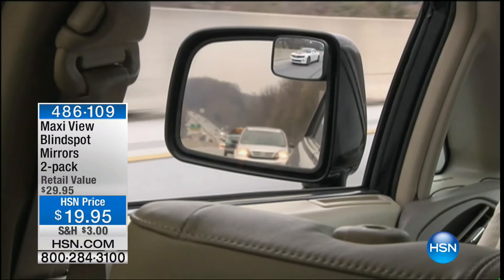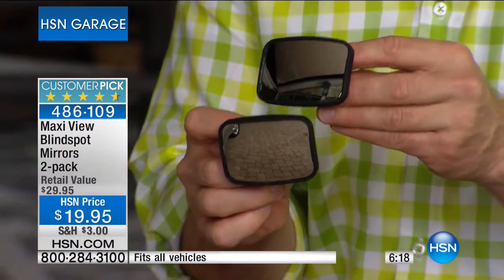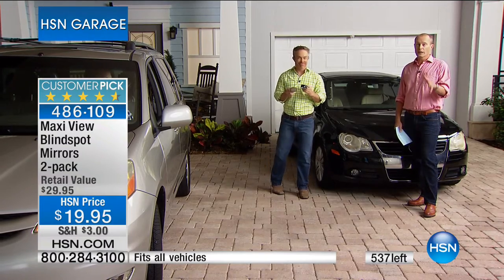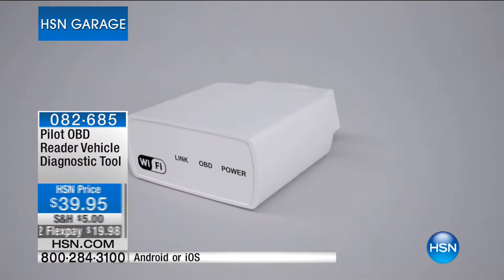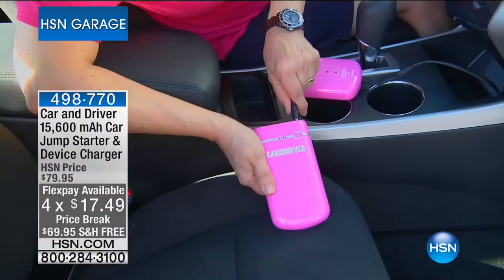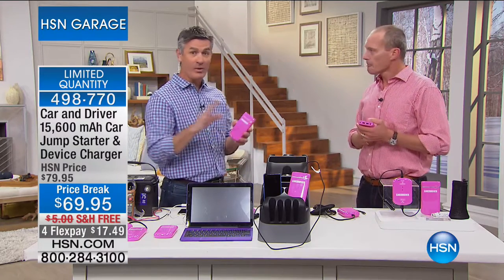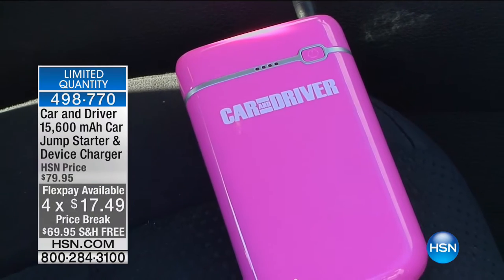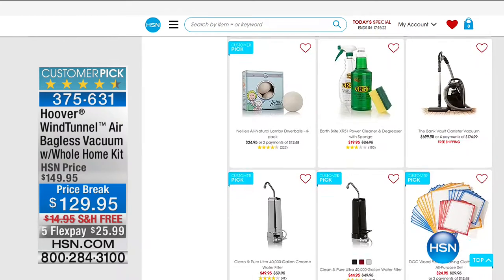HSN | HSN Garage 02.03.2017 - 06 AM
Handy tips and tools to make your life easier